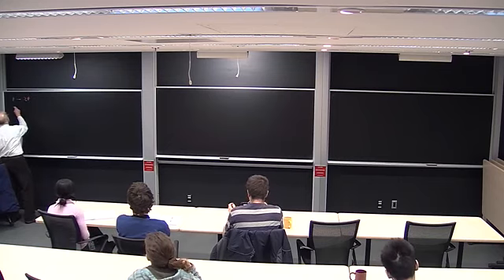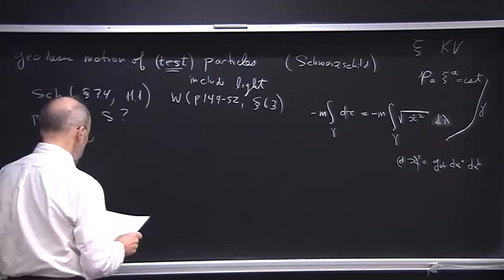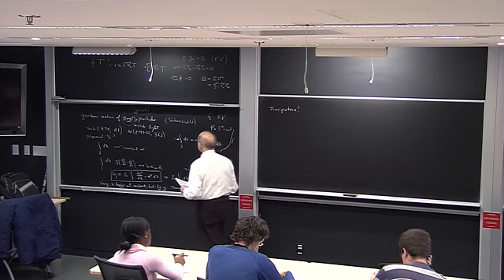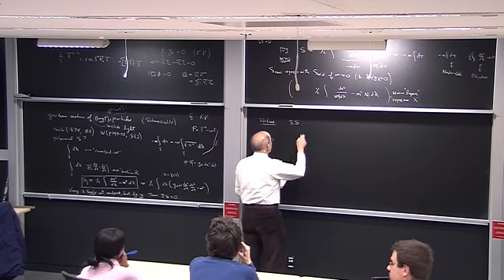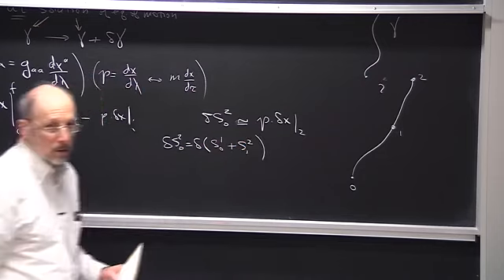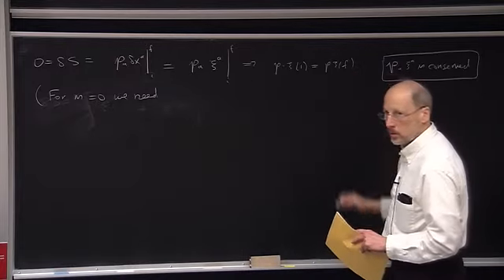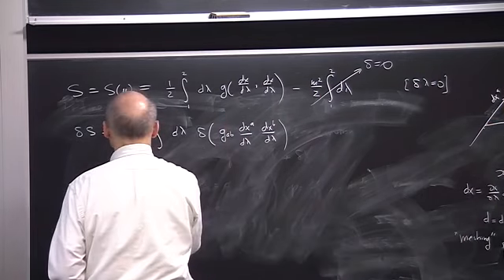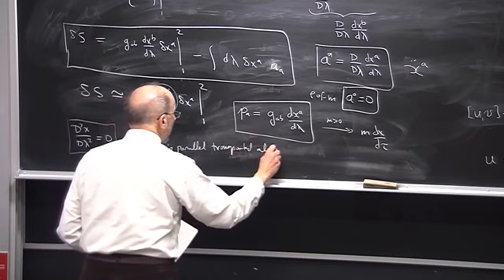Advanced General Relativity - Lecture 17